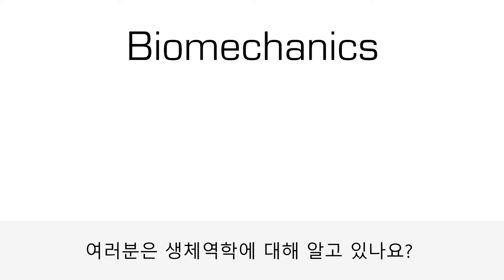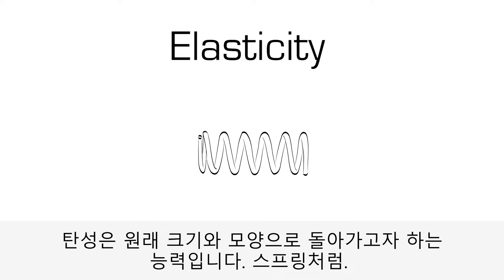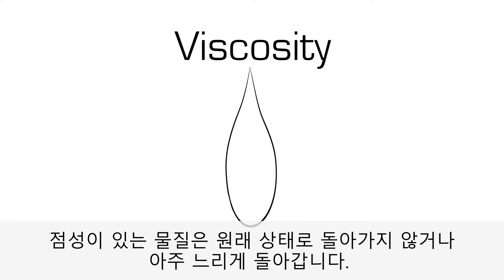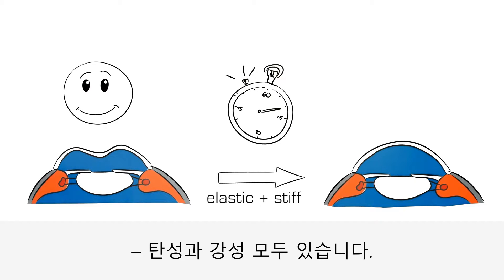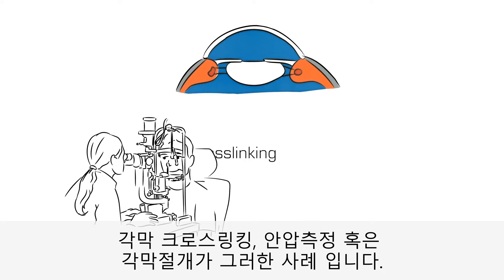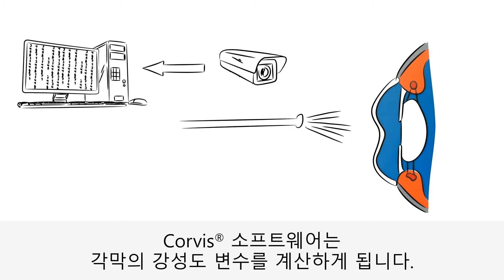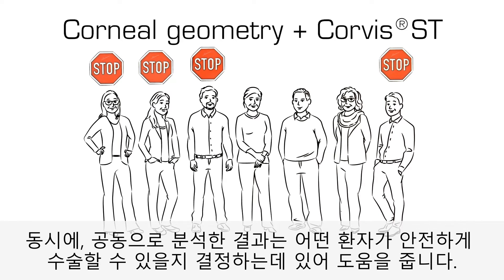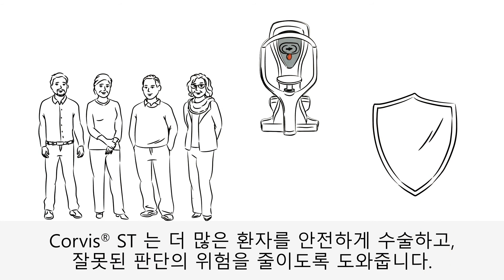Corneal Biomechanics – Explanation video with Korean subtitles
각막 생체역학 - 이 동영상에는 한국어 자막으로 설명이 있습니다.

여러분은 생체역학 특성에 대해 알고 있나요? 그리고 각막과 어떤 관련이 있는지 알고 있나요?

이 비디오에서는 각막 생체역학의 기초와 안과 선생님들에게 이 정보가 왜 도움이 되는지 알게 될 것입니다.

더 자세한 정보는 방문하십시오.

Do you really know what biomechanical properties are? And what they have to do with the cornea?

You will learn the basics of corneal biomechanics and why it is helpful for every ophthalmologist.